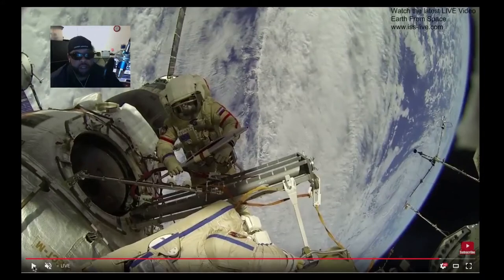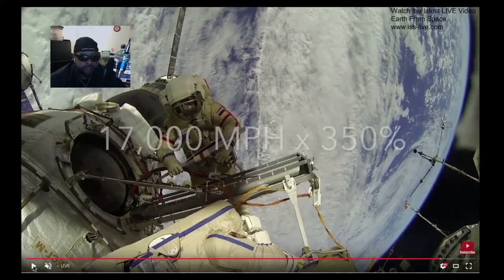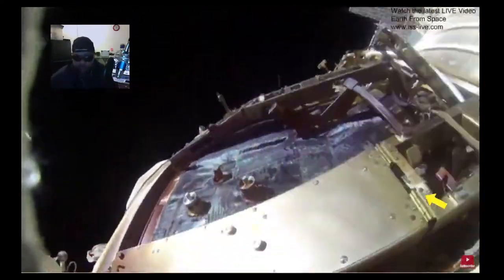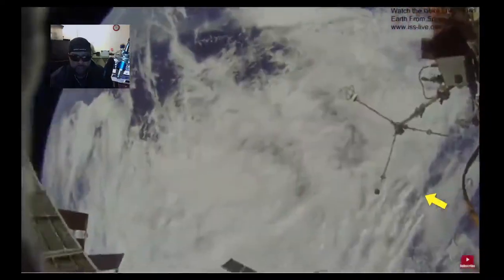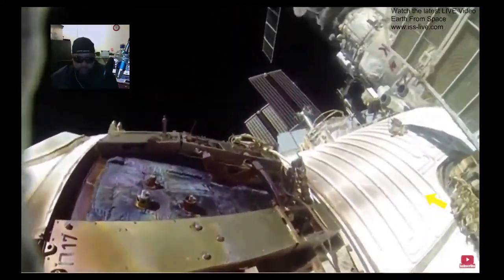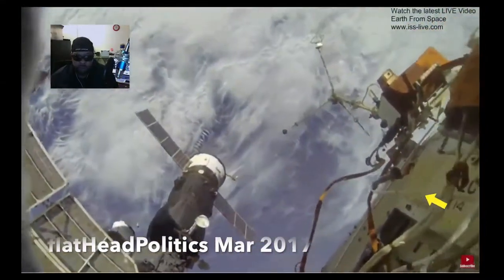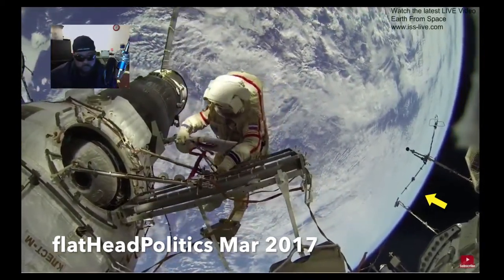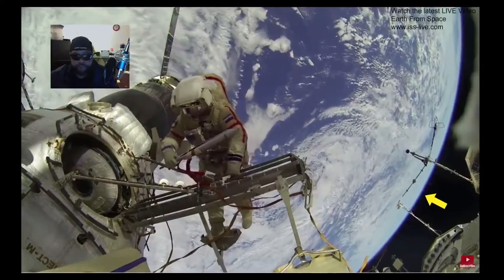Flat Earth - ISS CGI - Sped Up Video 350% And Fakery - [ A Must Watch ]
BUSTED! ISS Exposed! ESA & NASA Big Time CGI FAIL Caught on Camera and Flat Earth - ISS CGI - Sped Up Video 350% And Fakery in this video - [ A Must Watch ]